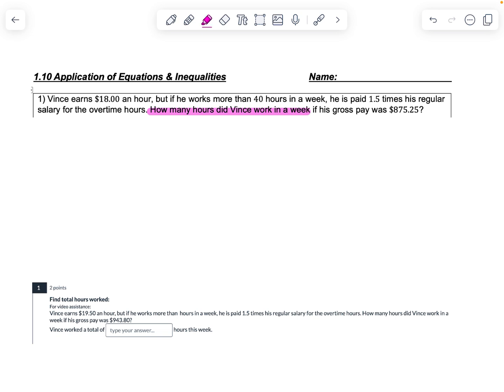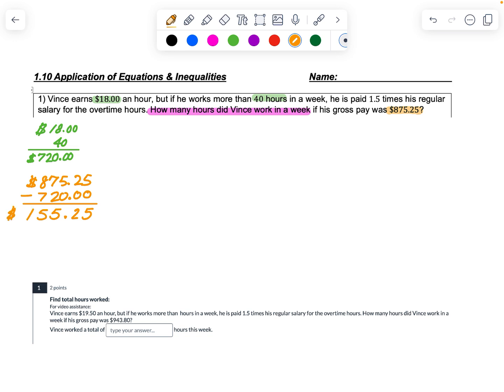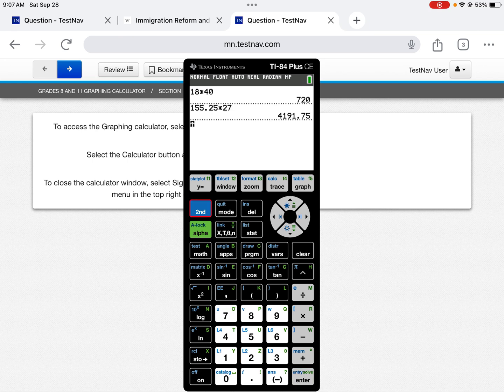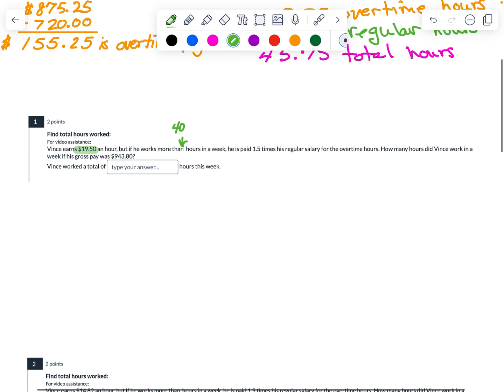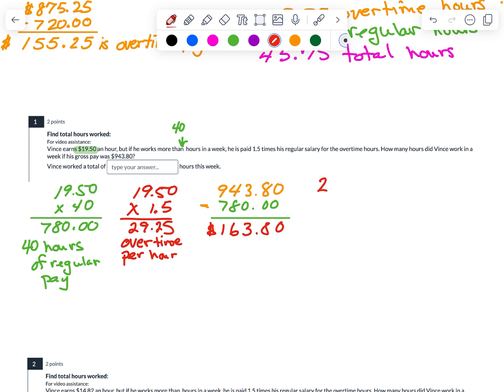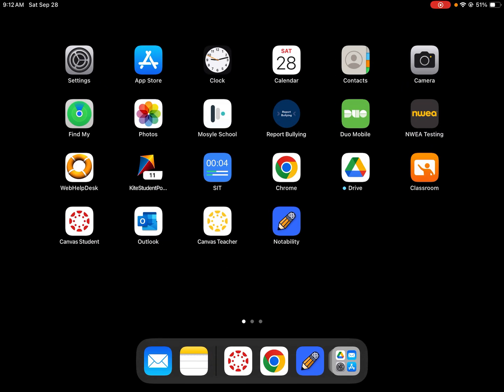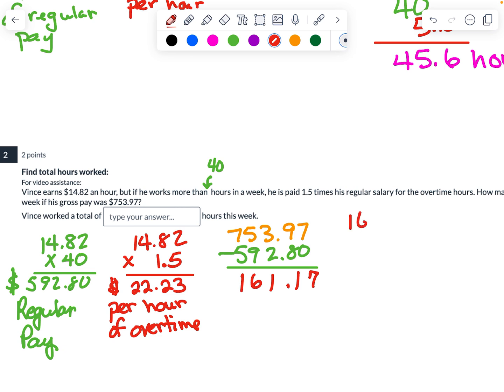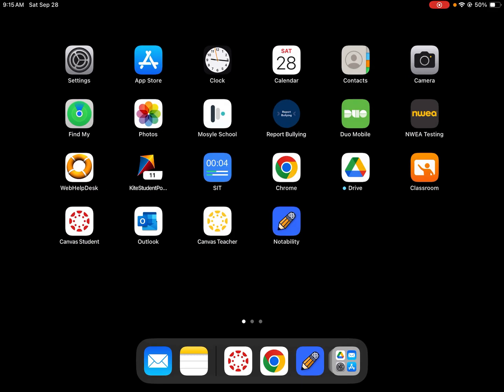How many hours did Vince work?